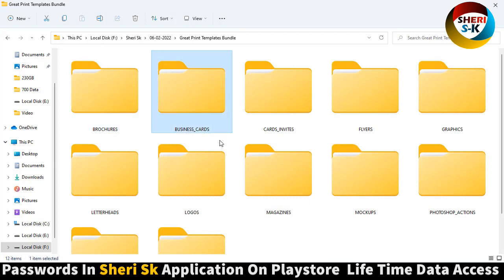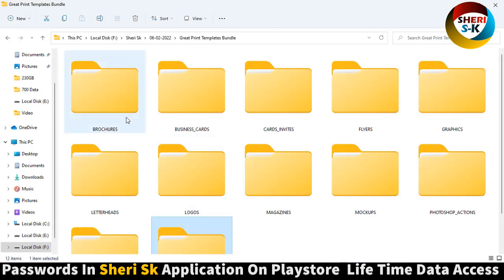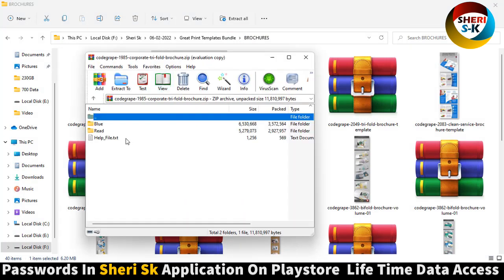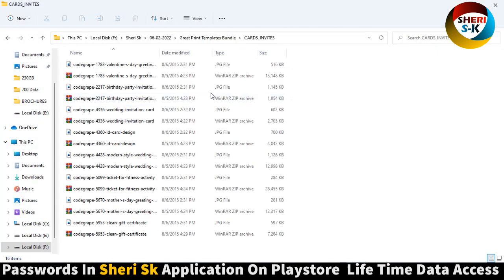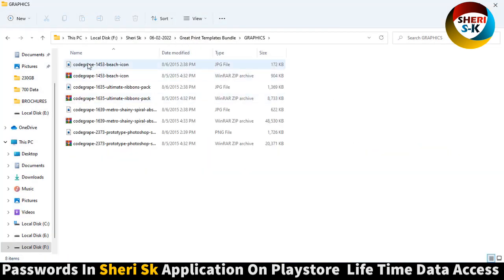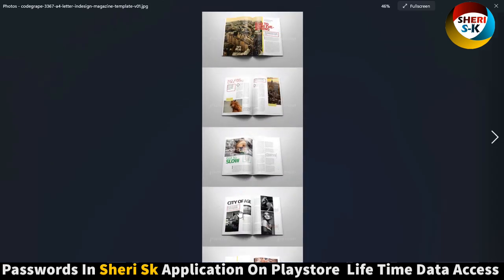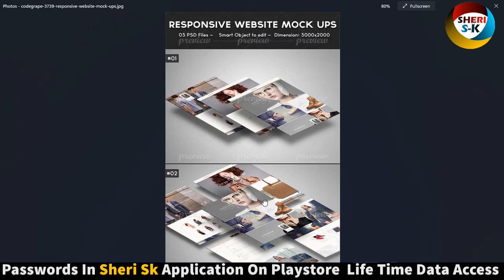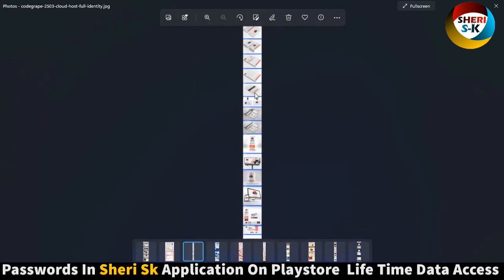Ultimate Print Templates Bundles Download |Sheri Sk|Graphics Templates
Photoshop Files Templates
Brochures Templates
Business Cards Templates
Tri-Fold Templates
T-Shirts Templates
Bi-Flod Templates
Frames Templates
Book Cover Templates
Infographic Templates
Wedding Album Cover Templates
Professional Stationery
Youtube Thumbnails Templates
Certificate Templates
Banners Templates
Stickers Templates
Logo Templates
Letterhead Templates
Flyers Templates
Poster Templates
Cv Resume Templates
Slideshow Templates
Promo Templates
Logo IntroTemplates